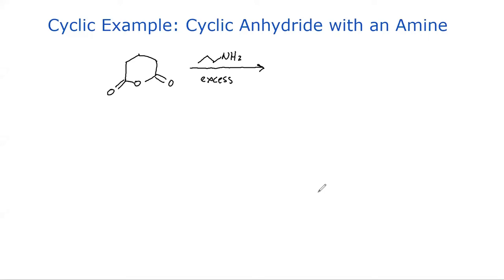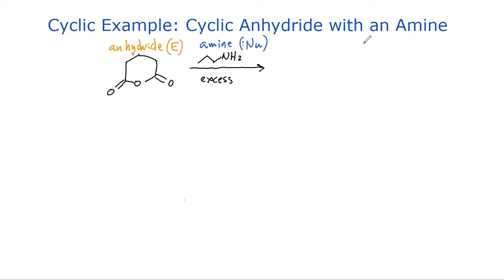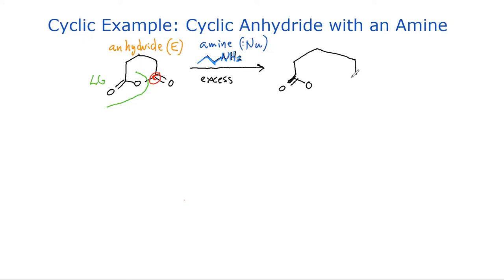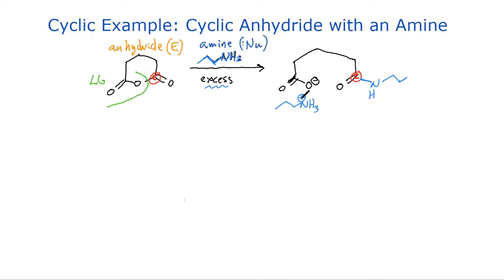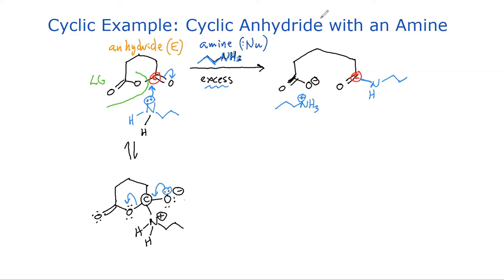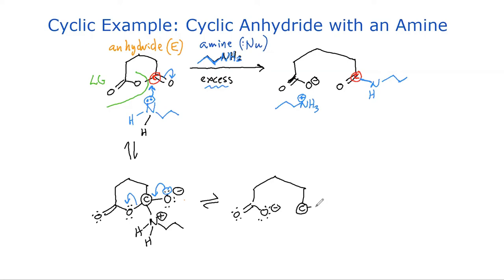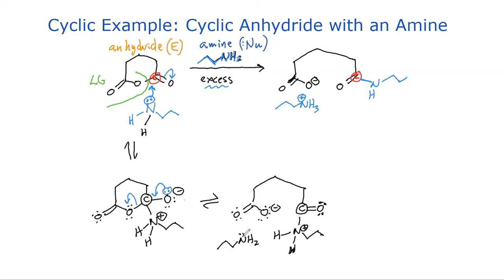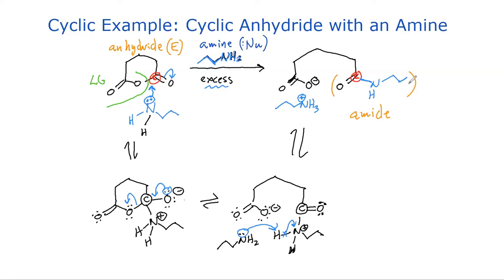Ch20 Example: A Cyclic Anhydride Reacting with an Amine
This video linked below provides a worked out solution to a reaction of a cyclic anhydride with an amine, including mechanism and discussion of protonation state of the product.  This reaction is a nucleophilic acyl substitution and anhydrides are classified as carboxylic acid derivatives.  This video is suitable for undergraduates studying organic chemistry.